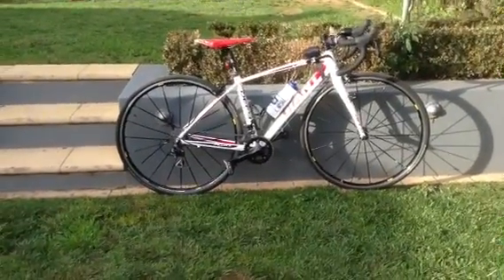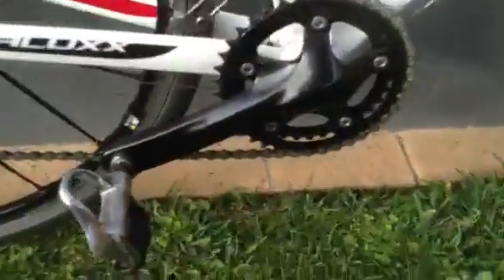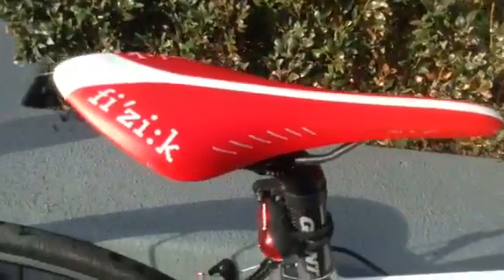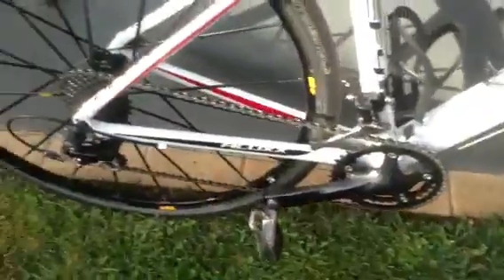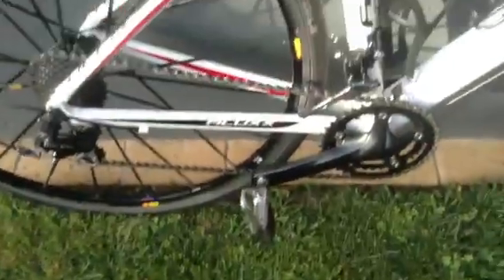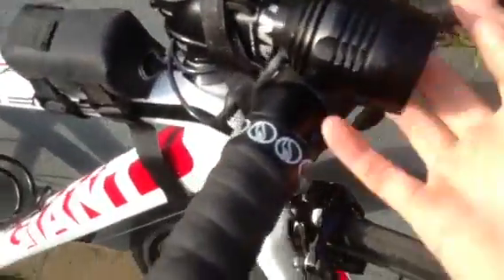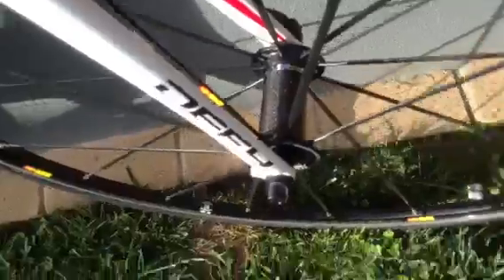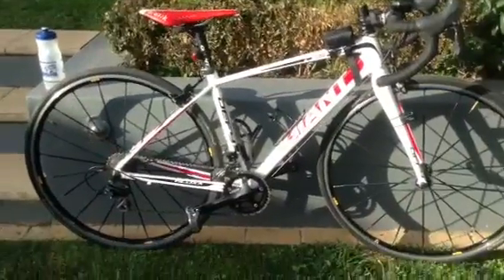2013 Giant defy 1 review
I recommend this bike very good bike